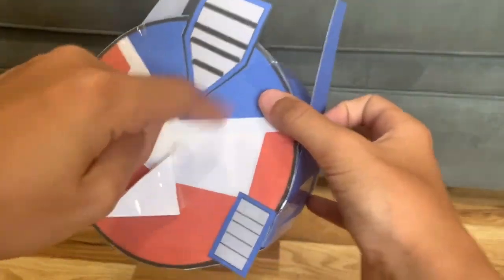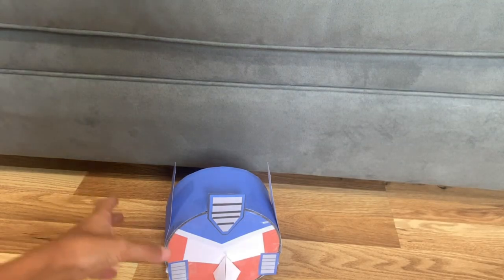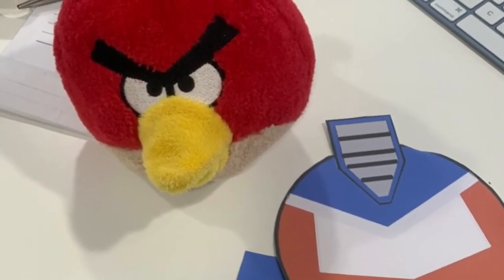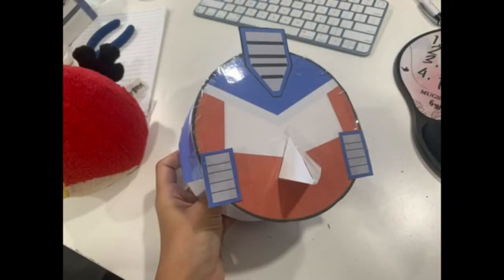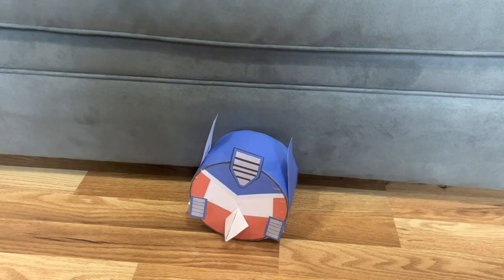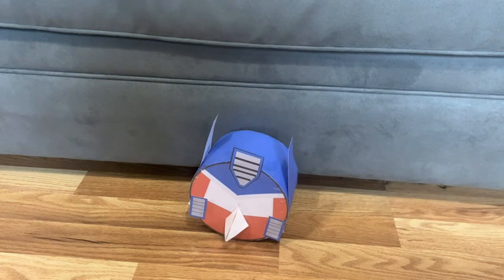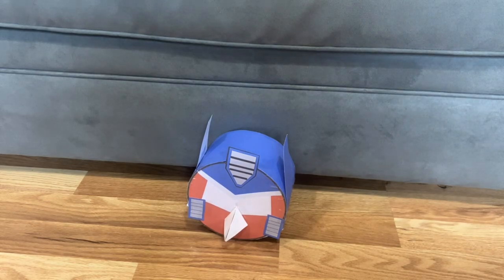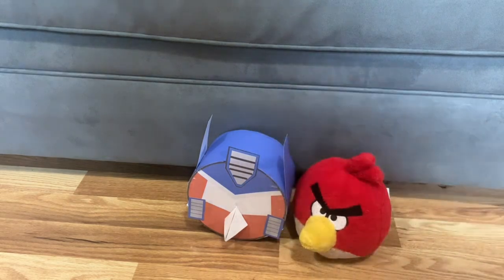Angry Birds Transformers Red as Optimus Prime Custom Plush Review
I Made a Custom Angry Birds Transformers Red as Optimus Prime Plush